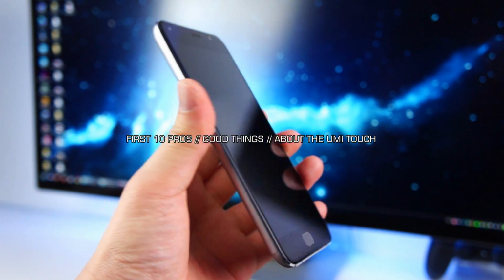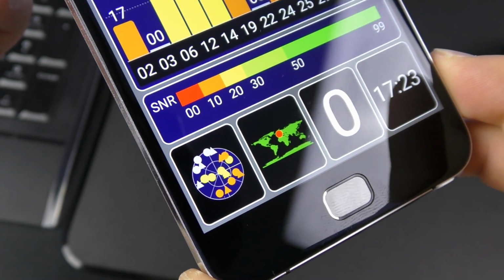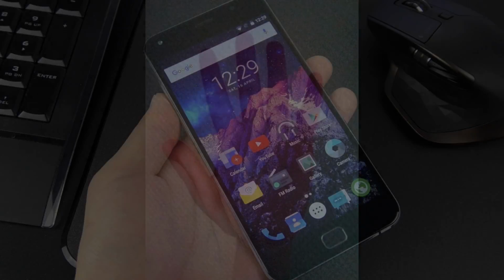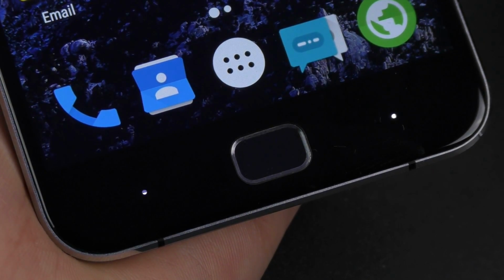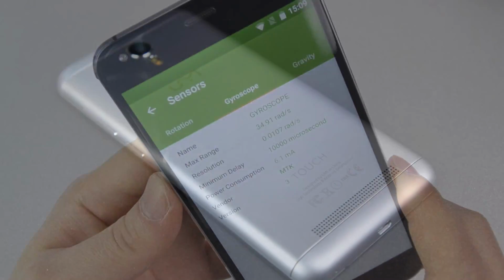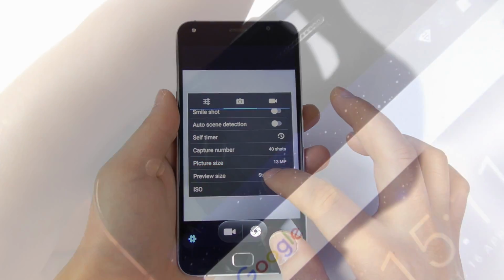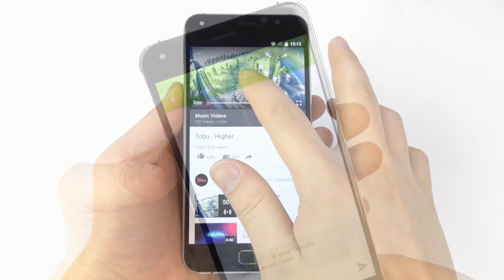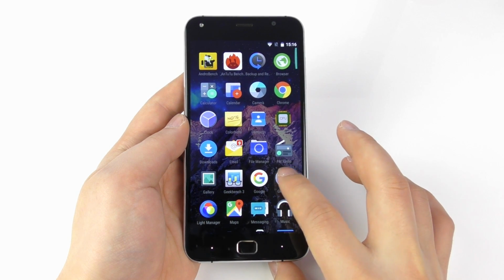UMI Touch (10 Real Pros & Cons) is this smartphone worth it? // Video by s7yler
• This video was uploaded in Full HD 1080p at 60fps (Best in Chrome Browser)
▽▽▽ Show more - for detailed information! ▽▽▽

Want to get the UMI Touch? or did you already order it? Then check first my video where I tell and show you about 10 important real pros & cons about this device! What do you think about the UMI Touch? do you like or dislike it, and if so why?

PS. after the latest OTA wireless update, the camera was a little bit improved, the same for the fingerprint scanner. But there is still room for more improvement.

Highlights:
- 5.5" 2.5D LCD screen, FHD 1920*1080 pixels
- MiraVision support
- MTK6753 1.3 GHz octa core
- Metall Unibody / CNC metal
- Touch buttons with backlight
- Smart wake & gestures
- Front fingerprint scanner
- Front LED flash
- Supports Touch ID (wake & unlock with 1 touch)
- 3GB of RAM + 16GB Rom
- 13MP Sony IMX main camera + 5MP front camera
- 4000mAh battery
- Android 6.0 system / OS
- Multilanguage & comes with Play Store
- Network: GSM 850/900/1800/1900 MHz, WCDMA 900/2100 MHz, FDD-LTE B3/B7/B20
- Supports 2G & 3G & 4G LTE network

You can't understand me and my English is bad? Instead of just telling me that my English is bad. Please send me a private message (not in the comments, thank you!). According to native english viewers my english is actually ok, read what they say